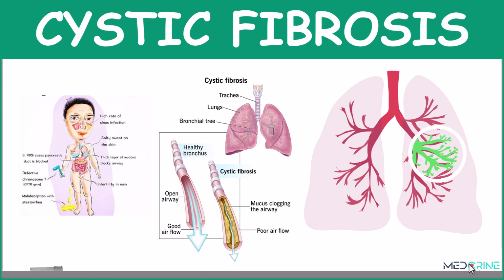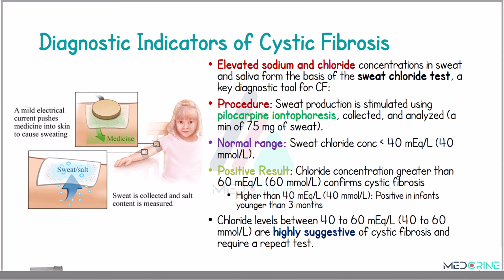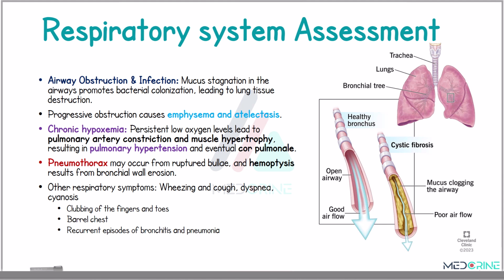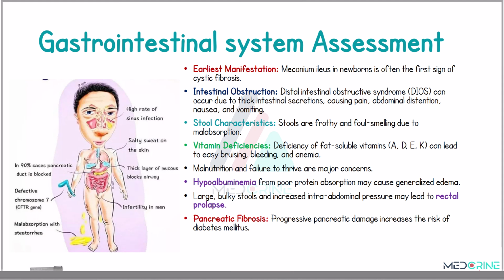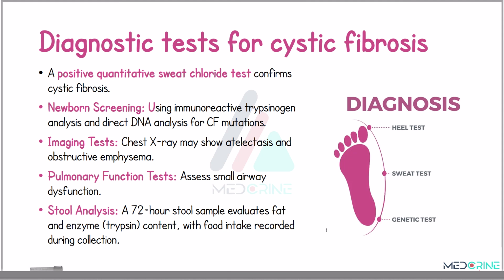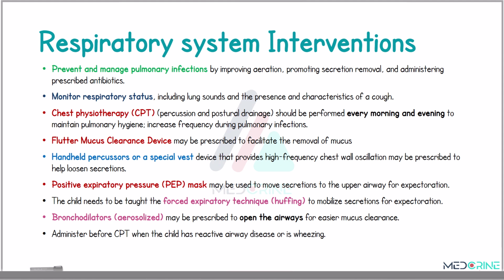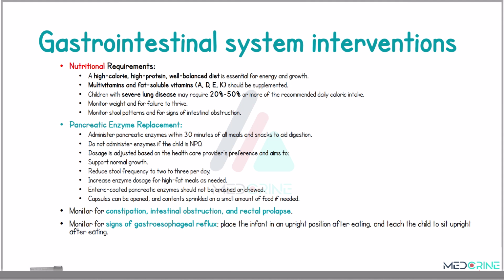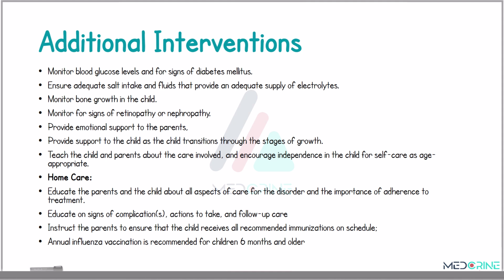Cystic Fibrosis Explained: Causes, Symptoms, Diagnosis & Treatment | Nursing & Medical Overview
Unlock a comprehensive understanding of Cystic Fibrosis in this informative video designed for nursing and medical students, educators, and anyone seeking clarity on this chronic genetic condition.

✅ What You’ll Learn:

What is cystic fibrosis and how it's inherited

Key symptoms across multiple body systems

How CF is diagnosed (sweat chloride test, newborn screening, and more)

Respiratory, gastrointestinal, and reproductive system complications

Treatment strategies including chest physiotherapy, enzyme replacement, and CFTR modulators

Support systems and long-term prognosis

📚 Perfect for NCLEX prep, medical revision, and patient education.